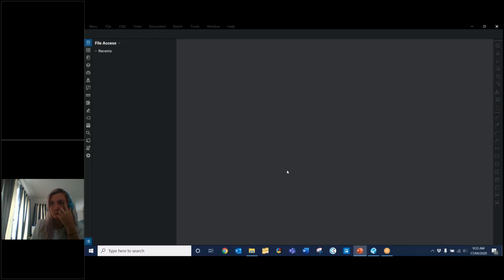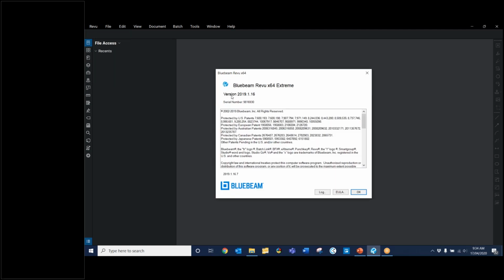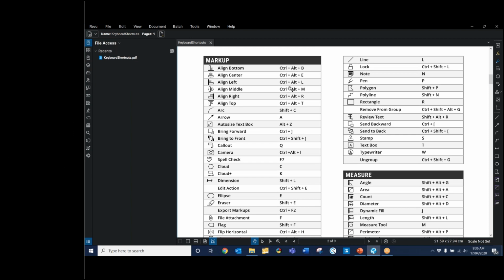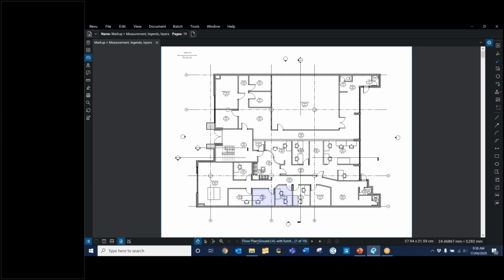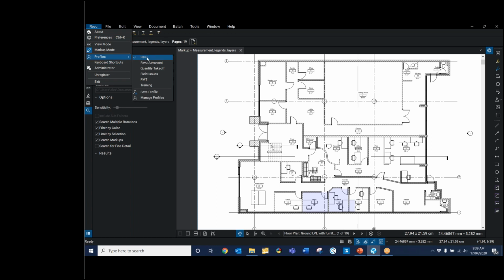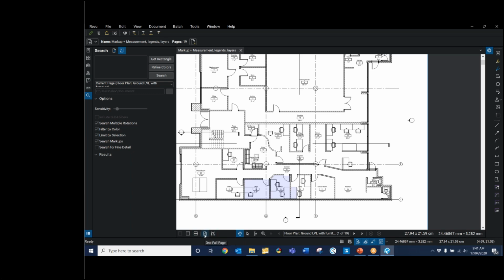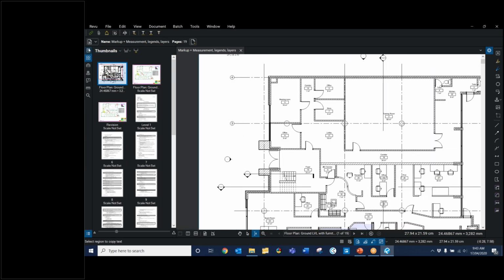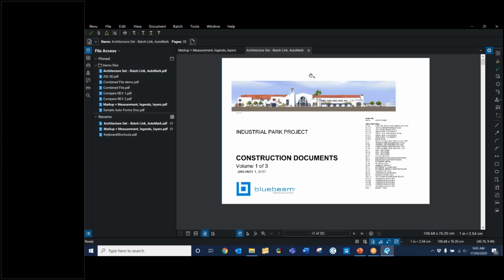Bluebeam Weekly Webinar Series Week 1: Navigation & Interface presented by Alex Butcher ASt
Bluebeam Weekly Webinar 1: Navigation & Interface presented by Alex Butcher Advanced Spatial technologies